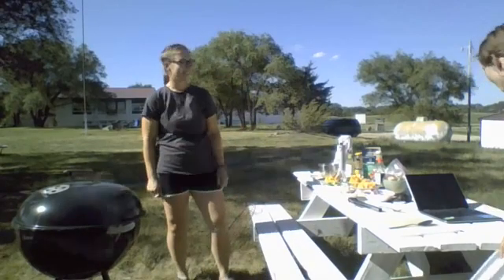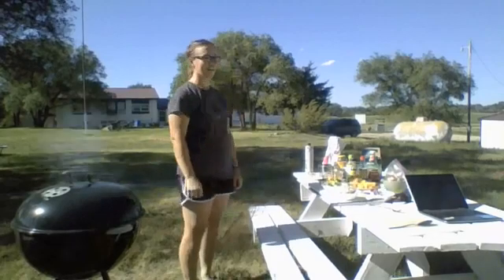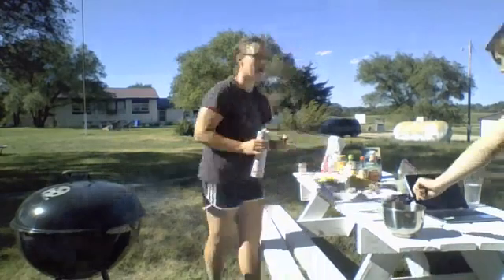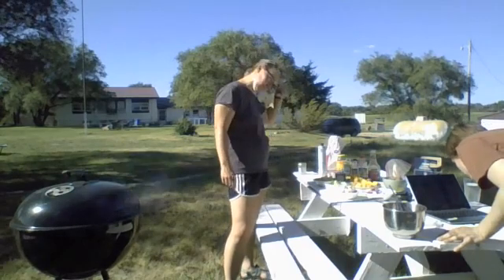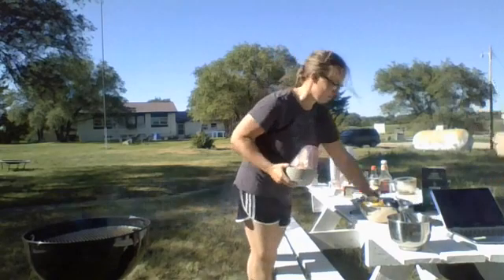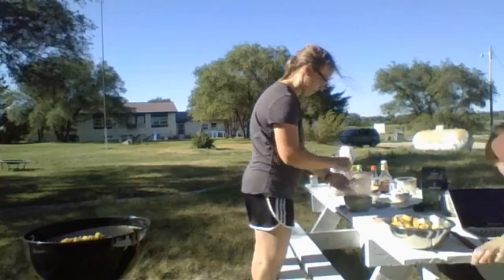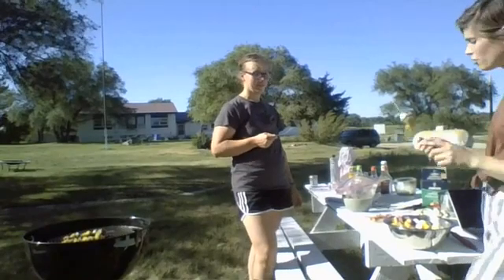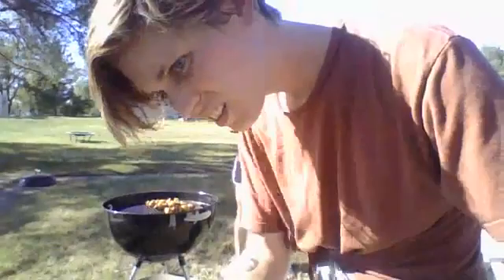Kids Cooking Class: Episode 16- Pineapple Chicken Kabobs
Mitakuyapi!  Join us in our first ever outdoor cooking class this week as we make pineapple chicken kabobs!  They're full of protein and vitamins to fuel your day!  Let us know how they turned out for you in the comments :)